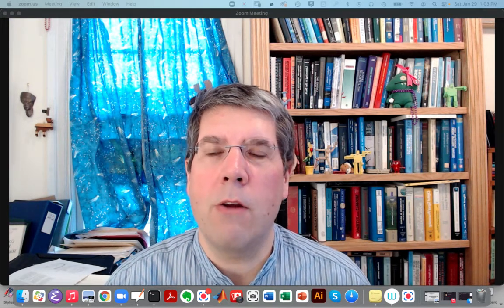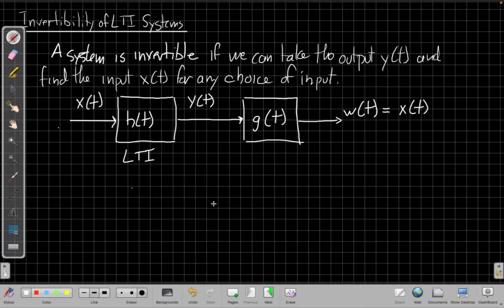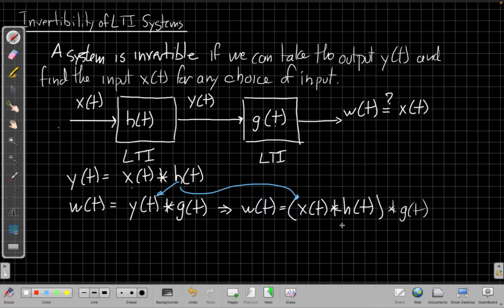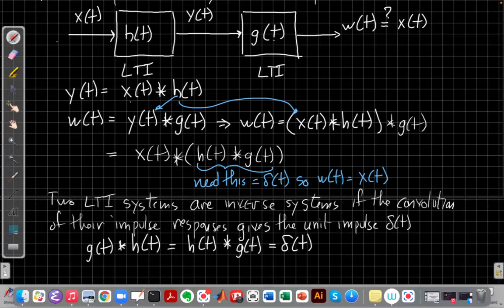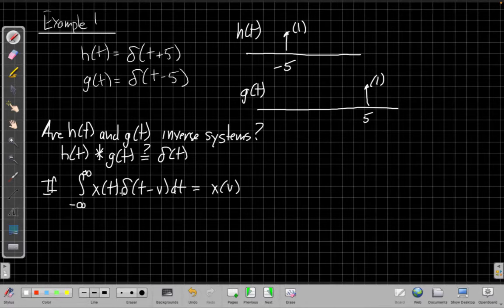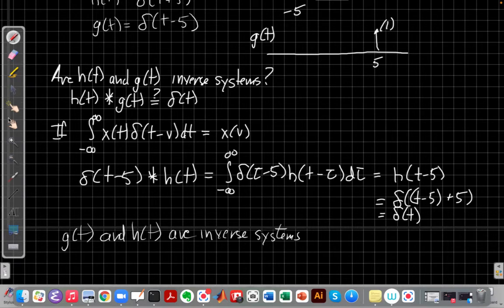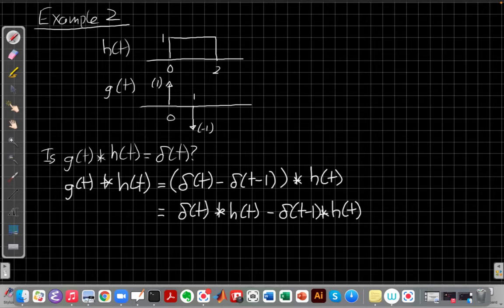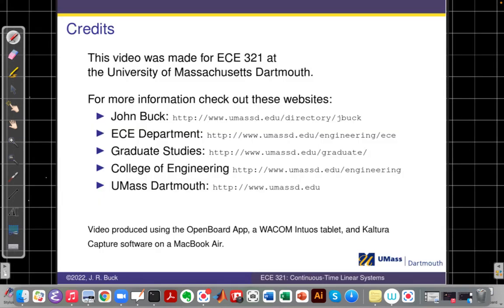CT LTI Systems and Invertibility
Determining whether two LTI systems are inverses of each other, including two examples.